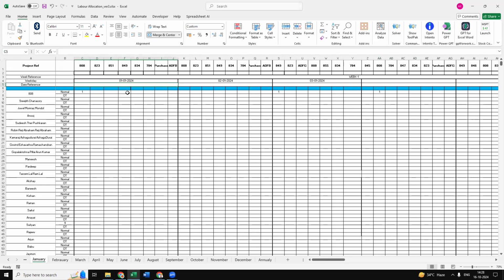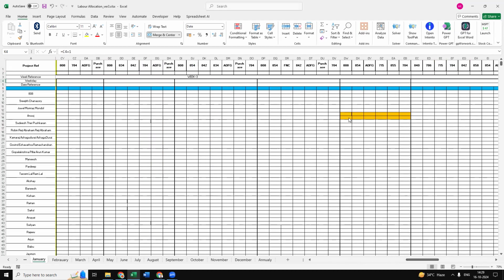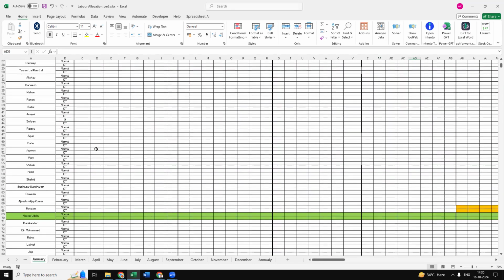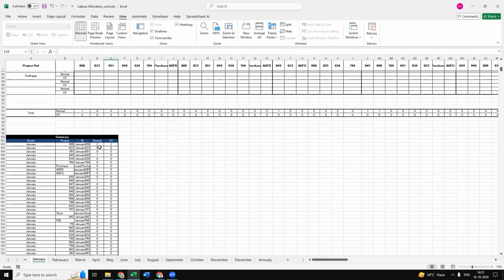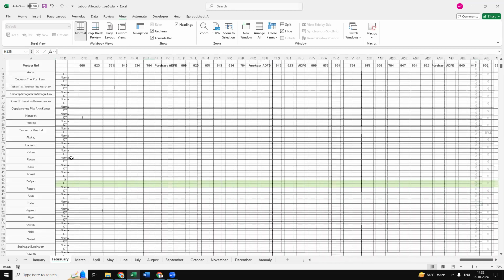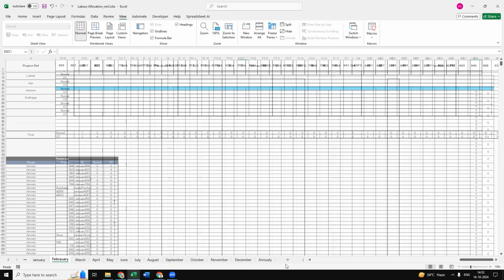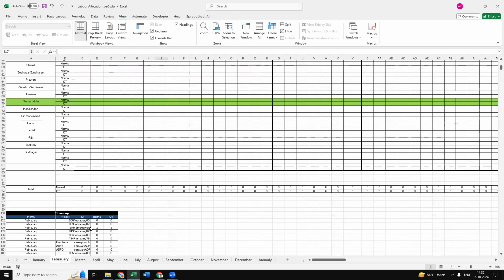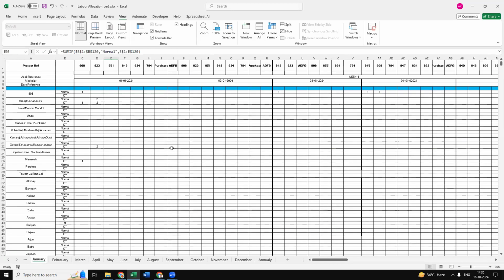Labour Allocation Excel Sheet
Monthly and Annually Labour Allocation Excel Sheet.
Hello everyone, Labour Allocation Excel Sheet provides automation of data entry calculations for each project for different employees or labour.
I have created monthly sheets summaries and annual sheet summary for automatic  calculations once data entry process is done using excel formulas like sumifs, vlookup, iferror and other complex formulas.
This is an automated version excel file.
or fill the below form to get in touch
timecode:
0:01 Labour Allocation Excel Sheet template introduction
3:24 Excel Formulas for Labour Allocation
3:54 Sumifs Formula creation
5:26 Vlookup Formula for Annual Sheet
6:11 Annual Dashboard for each sheets
7:30 Excel Calculations